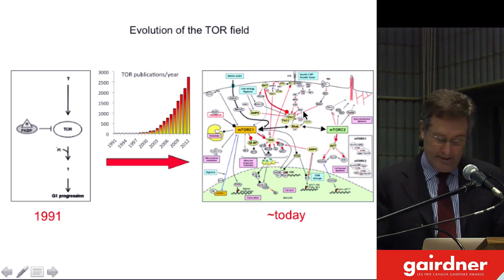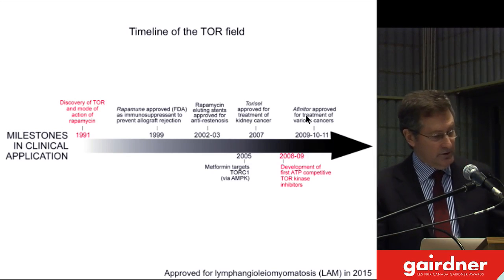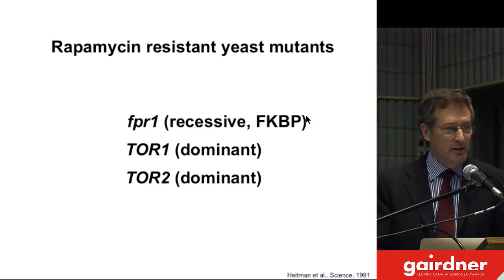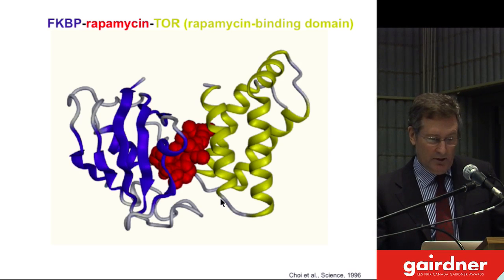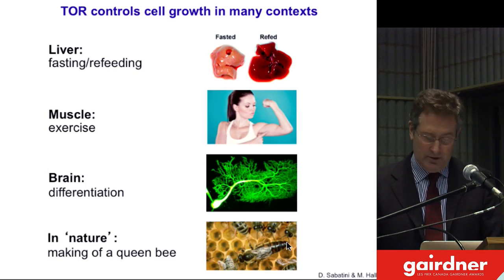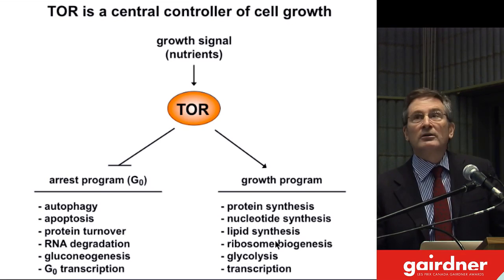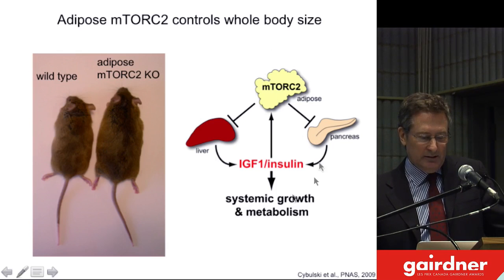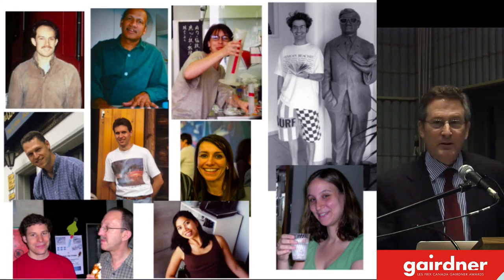Dr. Michael Hall speaks at Canada Gairdner Awardees Lecture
Dr. Hall shares his research into TOR at the 2015 Canada Gairdner Awardees Lecture - Minds that Matter - at the University of Toronto.